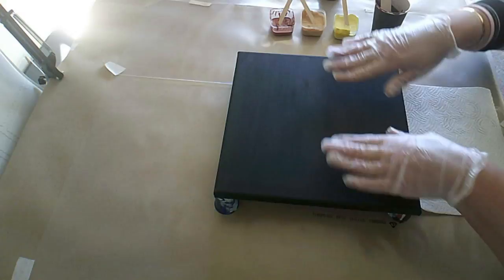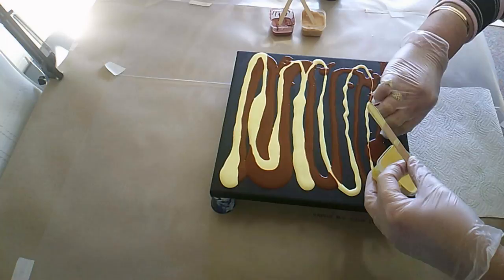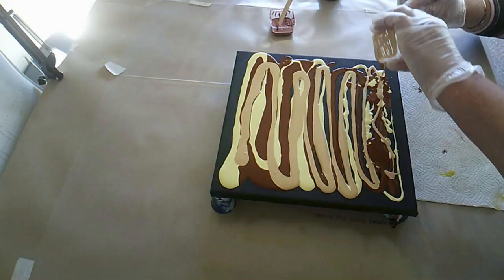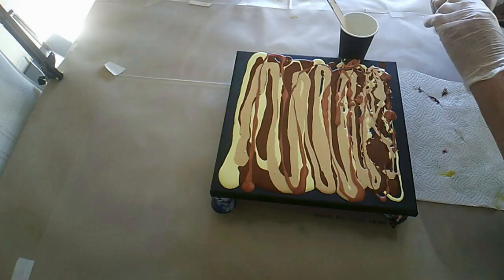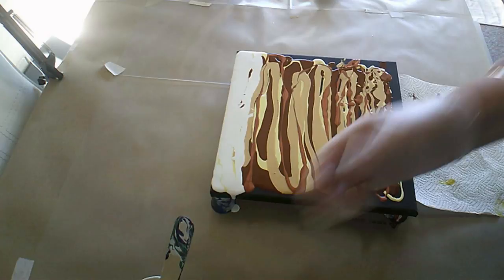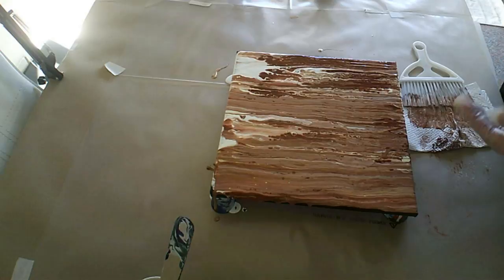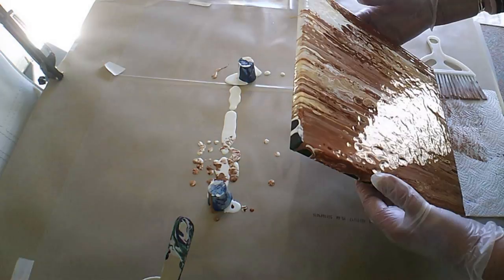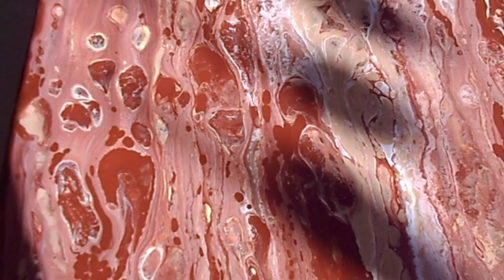Acrylic Pour NEW TOOL Swipe Technique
Acrylic Pour NEW TOOL Swipe Technique. This technique of acrylic pouring with new tool turned out fantastic with a surprising result.

Colours used
Brown
Yellow
White
Gold
Metallic Copper

withBade Art
Belinda

Welcome to withBade Art Channel - Acrylic, Abstract, Glue gun, Acrylic Flow art, and Acrylic Pouring, 3D Modelling Paste, Teaspoon Art.
Explore the wonderful world of colour and awesomeness.